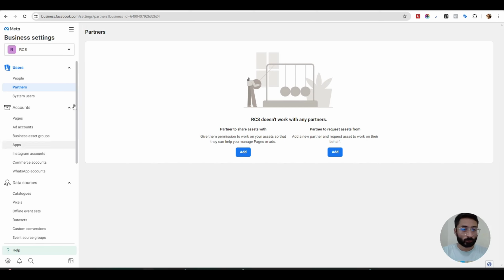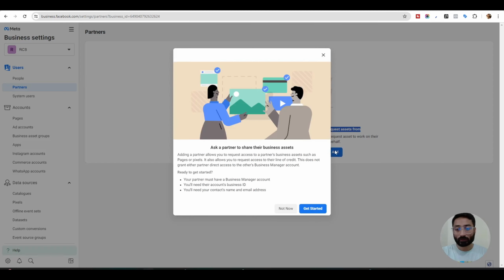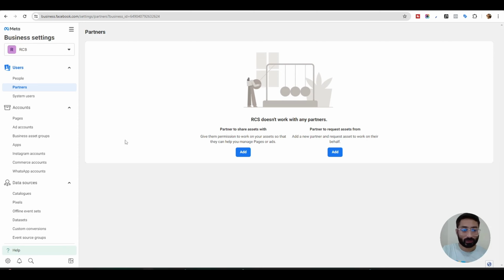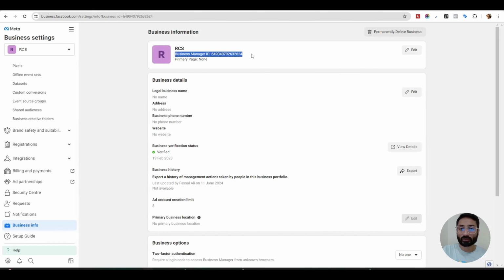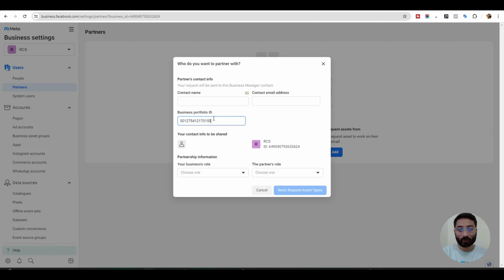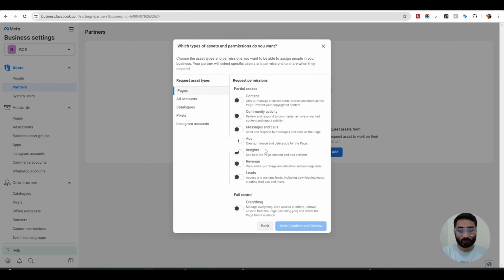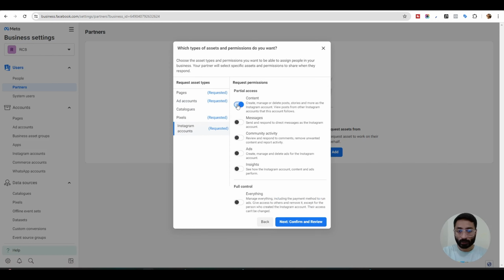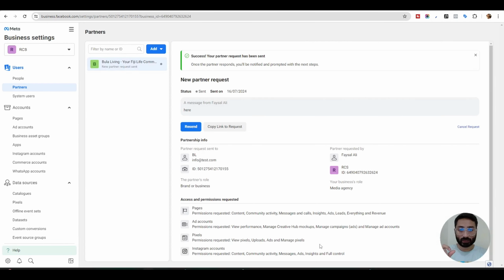How to Get Access To Client's Facebook Page And Ad Account | Easy Steps 2024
How to Get Access To Client's Facebook Page, Instagram, Pixels And Ad Account | Easy Steps 2024

In this video, i'll show you how to gain access to your client's Facebook page, Instagram, Ad Account and Pixels. This is a helpful skill if you want to build a strong relationship with your client and ensure they are receiving the best possible service.